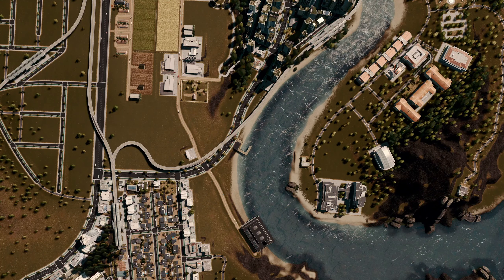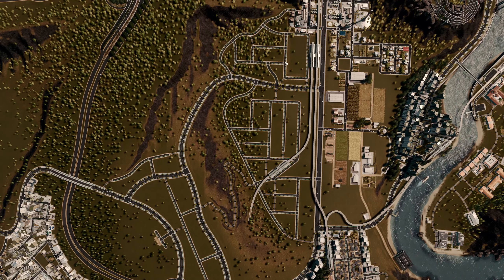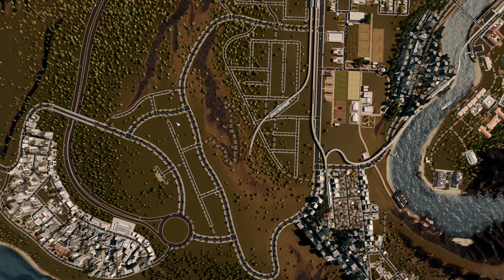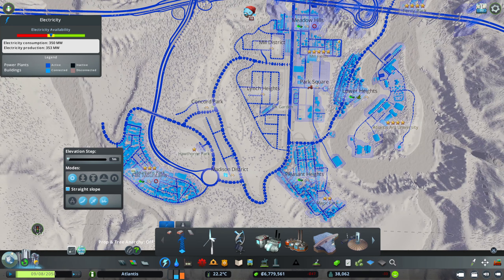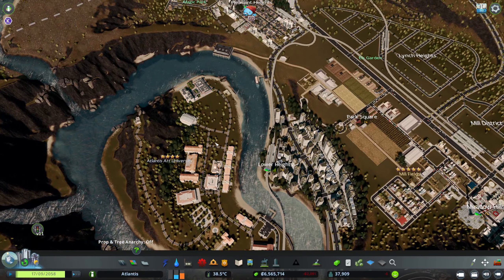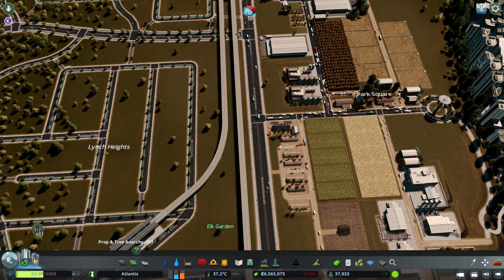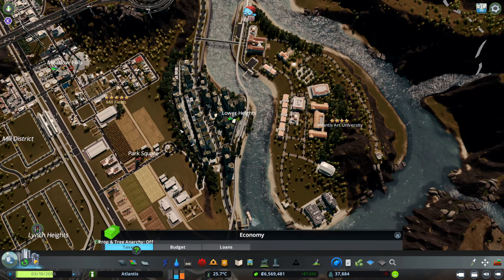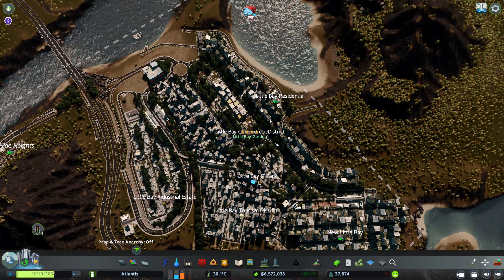Cities Skylines - The Best Place For An Observation Tower - Atlantis - Episode 17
Where's the best place for an observation tower in Cities Skylines?
Today we are looking at this in the city of Atlantis.